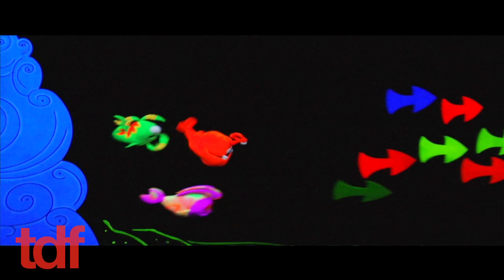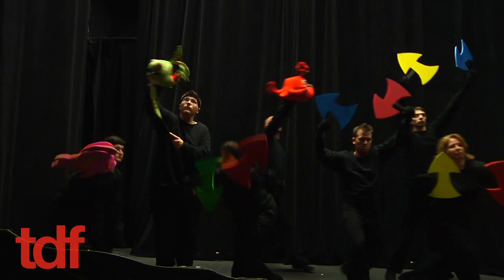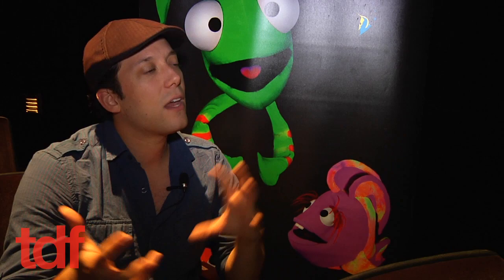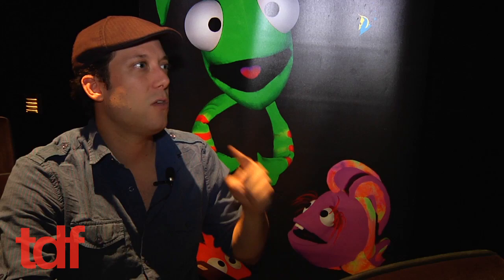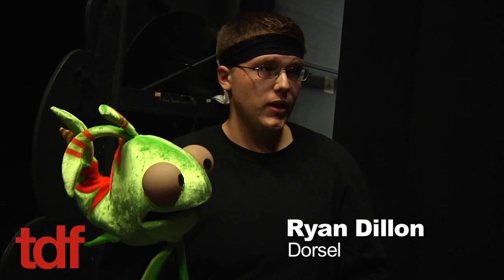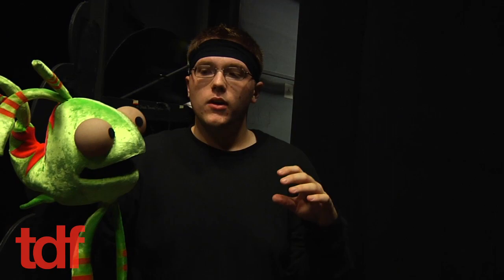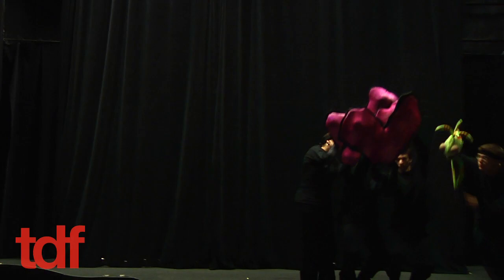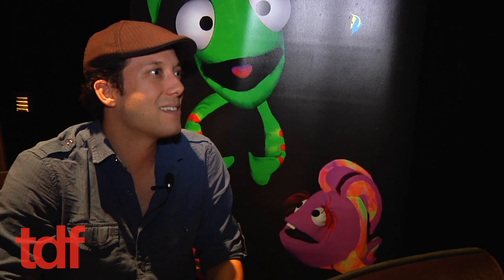TDF Video: Backstage at John Tartaglia's Imaginocean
Broadway star and famed puppeteer John Tartaglia reveals the backstage secrets of his hit family musical Imaginocean.

TDF is a not-for-profit organization dedicated to bringing the power of the performing arts to everyone.